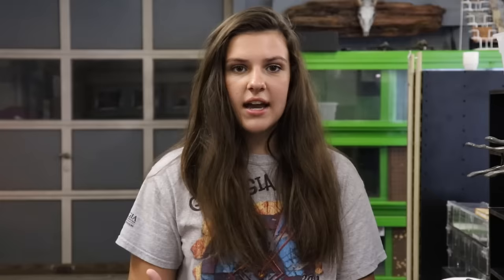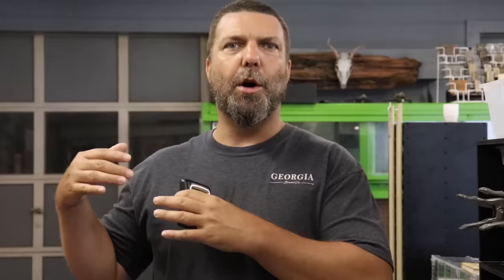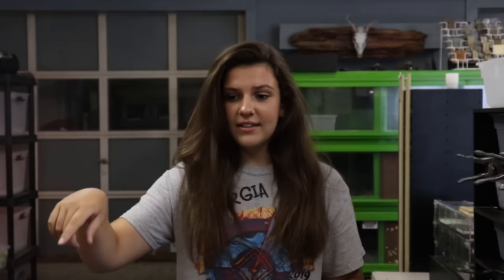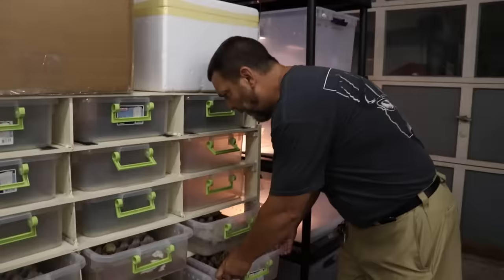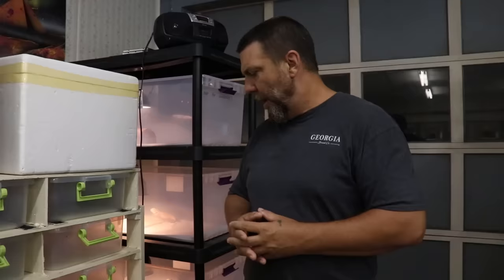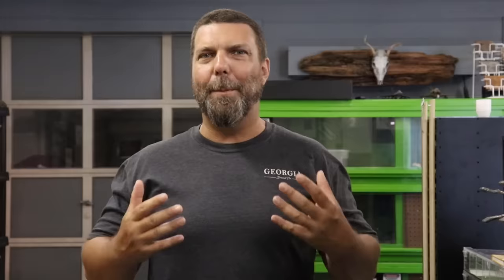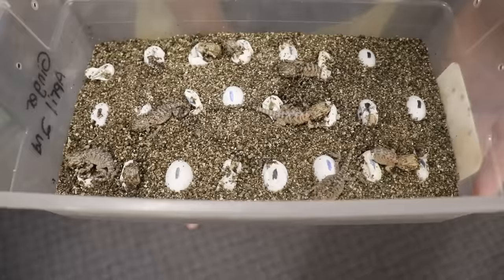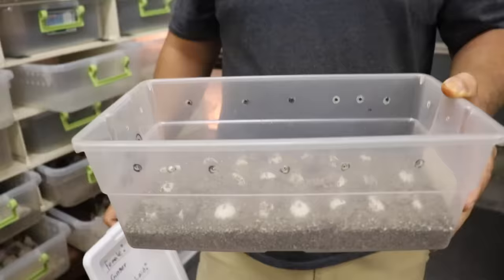Common Bearded Dragon Care Mistakes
When it comes to the proper care and maintenance of the bearded dragon, opinions vary greatly-especially regarding whether or not you can use sand, or feed dragons insects such as meal worms. However, in the three decades that we have been keeping and breeding these personable dragons, we have learned much and we'd like to share with you what has worked for us time and time again. After we have seen and heard many horror stories about pet stores and the improper reptile husbandry we decided to address these issues in this video. We know there will be those that disagree with us about some of these controversial things, but we will put our husbandry and the health of the dragons that we produce up against any in the country.

The most important piece of your reptiles habitat.
The health and well being of your pet depends on having the right environment. Don't trust it to cheap gauges that come in pet store "kits". We have 3 of those side by side and they NEVER give the same readings. We have used the V.E. brand thermostats for years without problems, and how been found accurate when tested.
Most feeding and other health problems can be avoided when the environmental needs are met.
This is how we take the guess work out of our dragons environment: